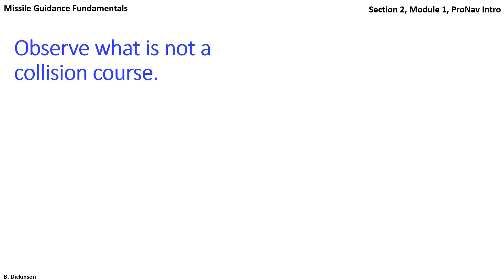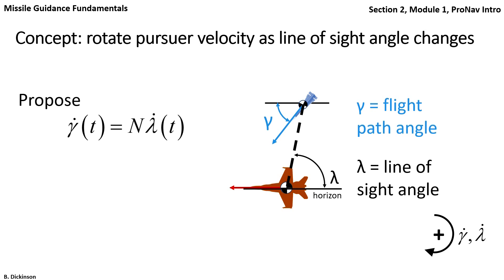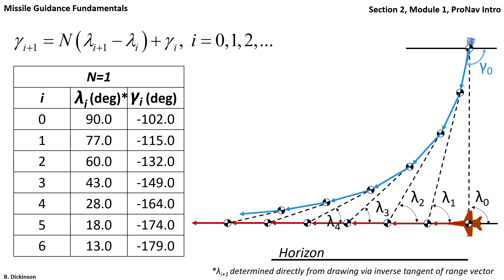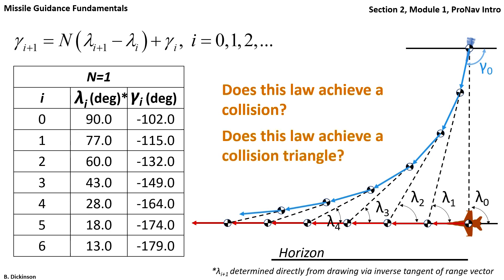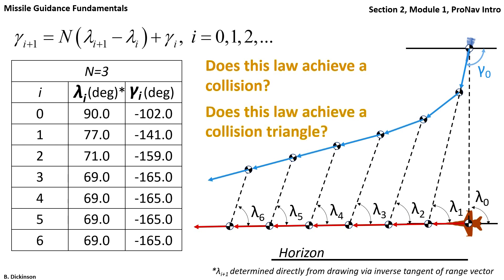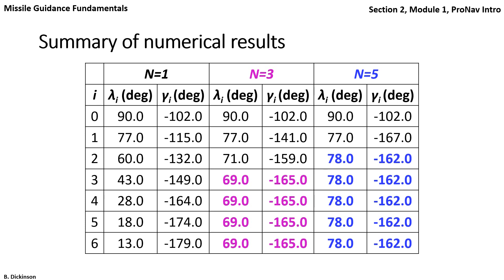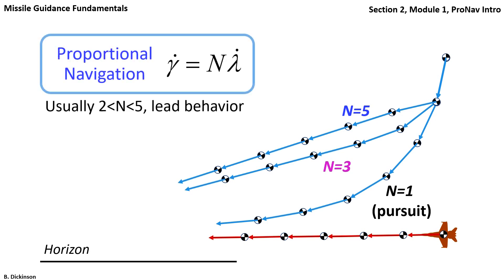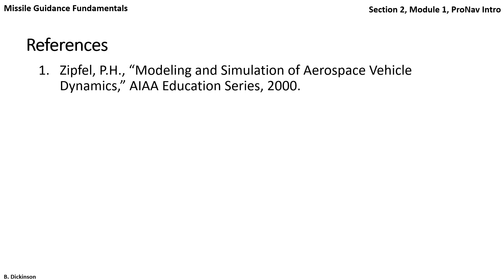Proportional Navigation Qualitative Intro - Section 2 Module 1 - Guidance Fundamentals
Have you ever been inspired by how a bird captures its prey and wondered how a missile hits its target? In this new introductory course, Missile Guidance Fundamentals, you will build foundations in this technical area. This course provides the ability to mathematically understand, model, simulate, tune, and interpret a fundamental guidance law that is the basis of modern guidance systems, proportional navigation. This video is Section 1 Module 3 - Solution Set of the Collision Course.

The full course content is as follows:
1. Section 1 Module 1 - Course Introduction
2. Section 1 Module 2 - The Collision Course
3. Section 1 Module 3 - Problem Set Solutions of Section 1 Module 2
4. Section 2 Module 1 - Proportional Navigation, A Qualitative Introduction
5. Section 2 Module 2 - Problem Set Solutions of Section 2 Module 1
6. Section 3 Module 1 - Engagement Simulation with Proportional Navigation
7. Section 3 Module 2 - Engagement Simulation Examples
8. Section 3 Module 3 - Problem Set Solutions of Section 3 Module 2
9. Section 4 Module 1 - Linearization of Engagement Kinematics
10. Section 4 Module 2 - Linear vs Nonlinear Simulation Accuracy
11. Section 4 Module 3 - Problem Set Solutions of Section 4 Module 2
12. Section 4 Module 4 - Zero Effort Miss
13. Section 4 Module 5 - Problem Set Solutions of Section 4 Module 4
14. Section 5 Module 1 - Proportional Navigation in Three Dimensions

Accompanying this content are Matlab scripts with recorded explanations of their structure and their execution will be available in the future.